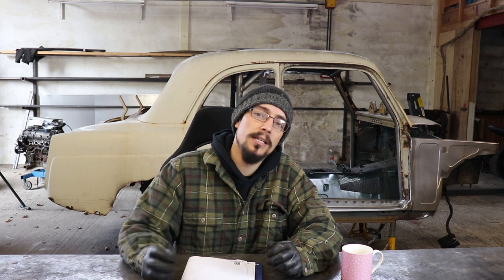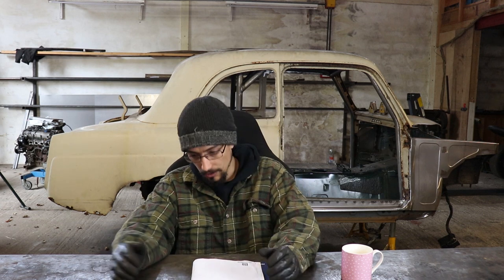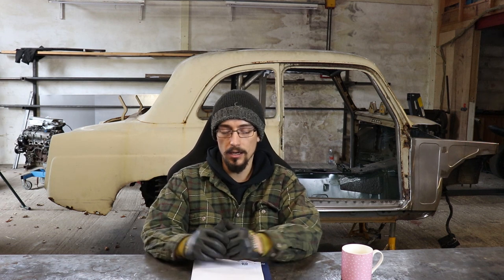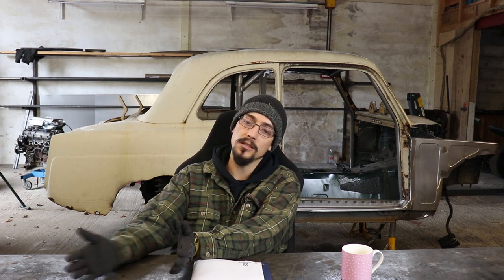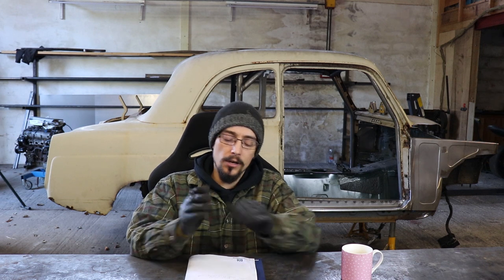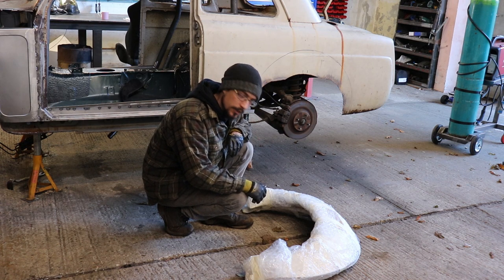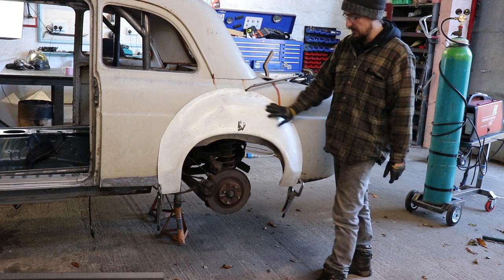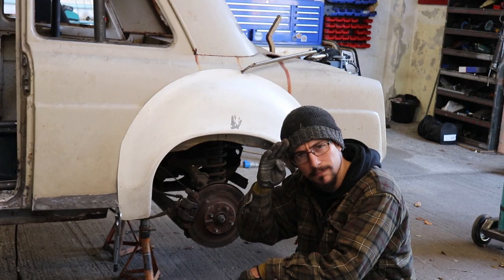MAKING YOUTUBE MY FULL TIME JOB + NEW ARCHES FOR THE MONGREL.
Today I'm answering some questions that keep coming up.